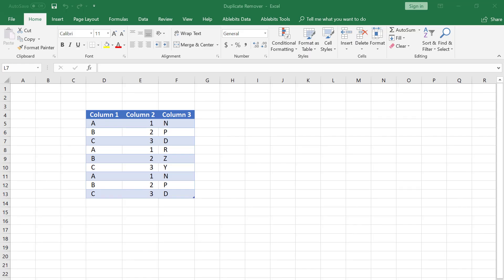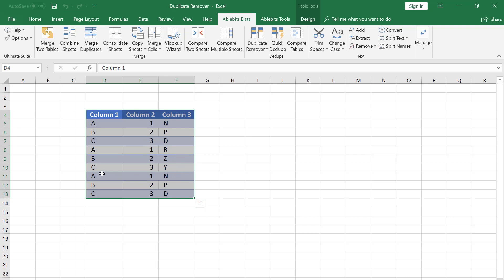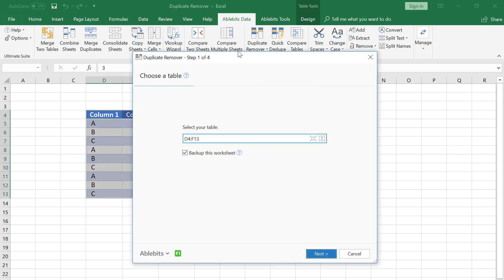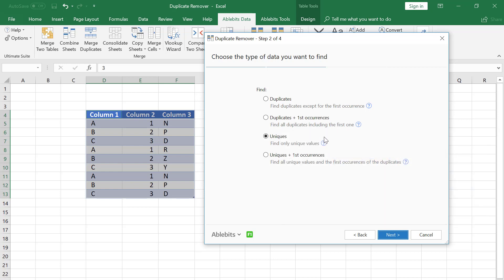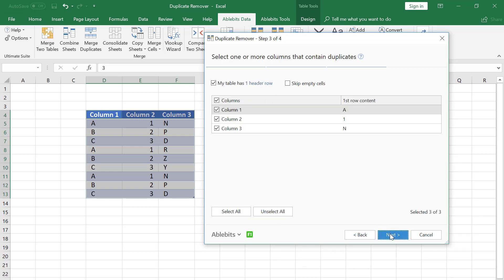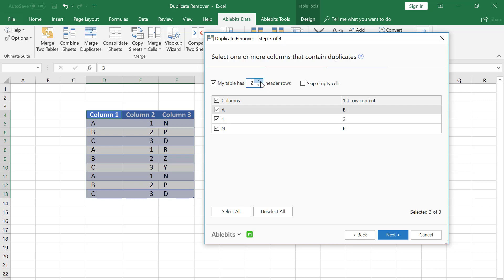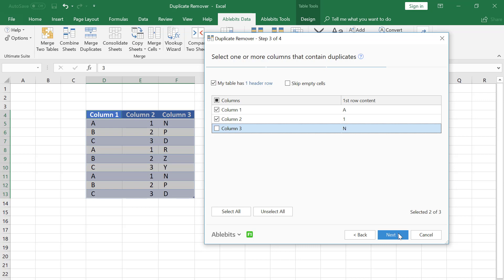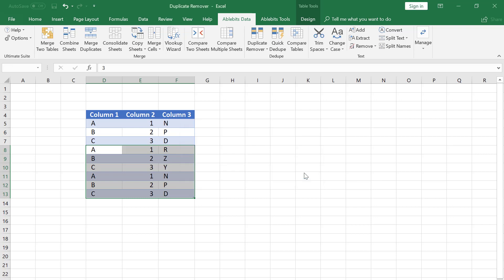Excel: Find duplicates by key columns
Hi! In this video, we show how to find and select duplicates in the chosen columns with the Ablebits Duplicate Remover tool.